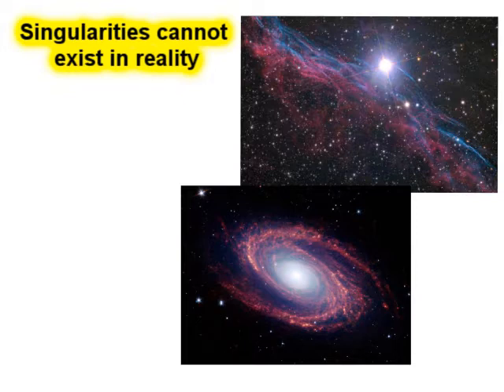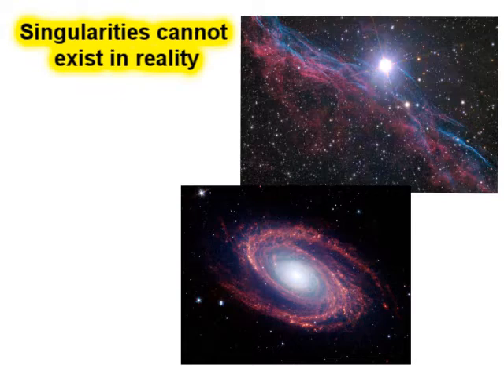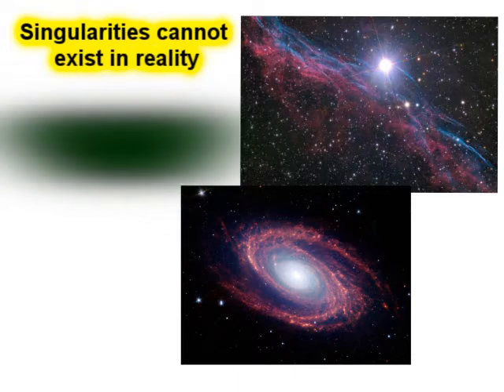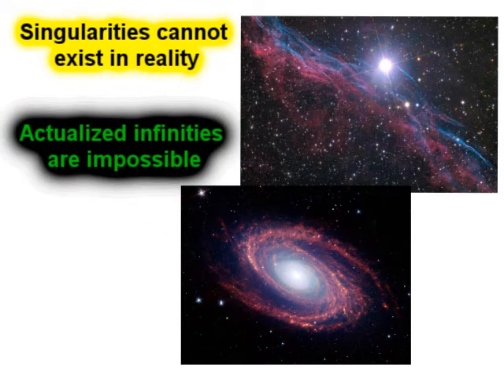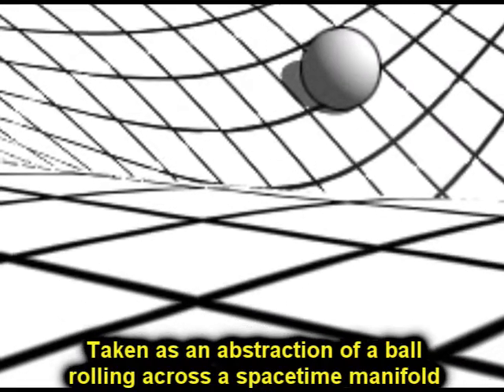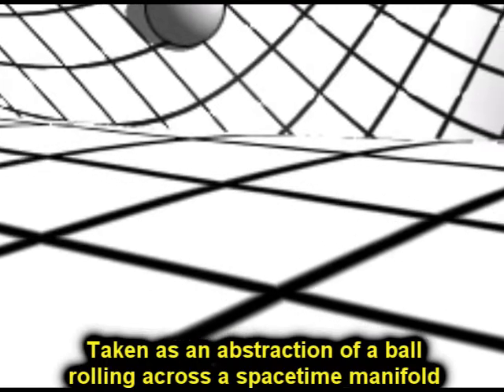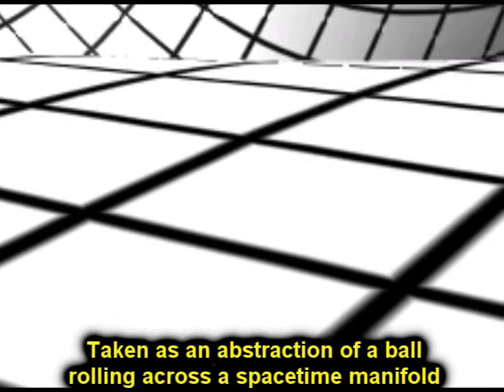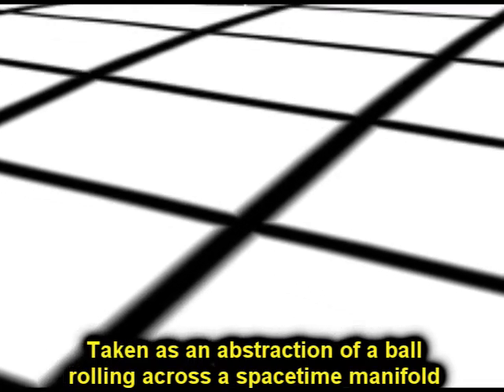Johanan Raatz is wrong about cosmology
This video refutes Johanan Raatz on Cosmology.